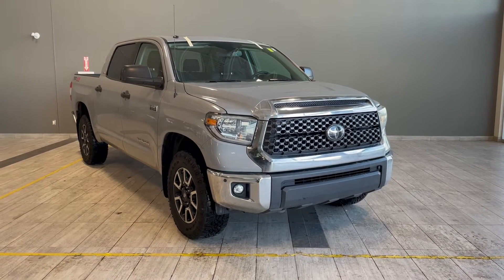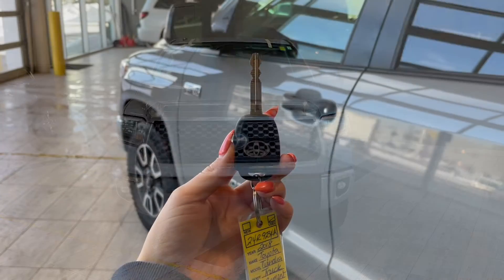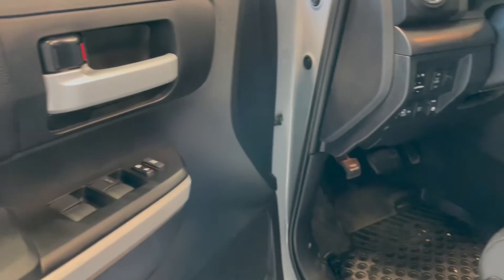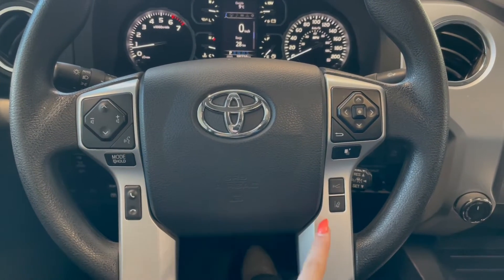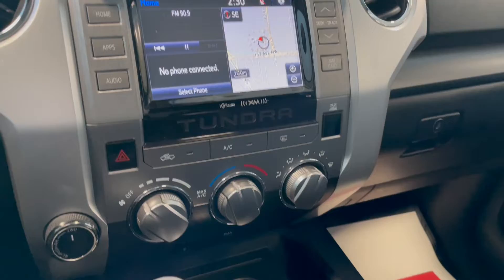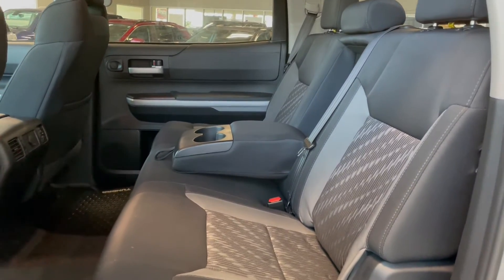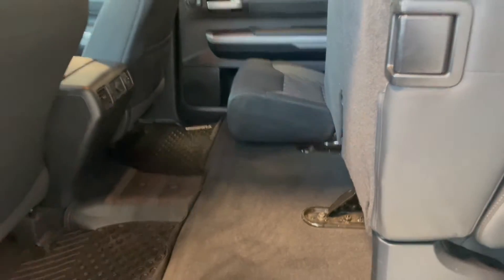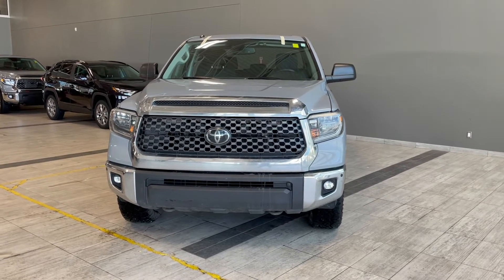2018 Toyota Tundra SR5 Review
Comes with Heated Seats, Backup Camera, Navigation, Bedliner and much more!

Accident Free
One Owner
Front / Rear Bumper Sensors
Bluetooth + Hands Free Calling
Cruise Control
Fog Lights

Work hard and play harder in this 2018 Toyota Tundra SR5. This Tundra comes accident free and with one previous owner. The Grey exterior adds some edge to your work day while the 5.7L V8 engine will give you the power you need to get the job done. The amount of cargo this Tundra can haul is seriously huge. With a bed that comes equipped with a bedliner you can be sure the paint wont get scuffed.

Stock # 24R9243A